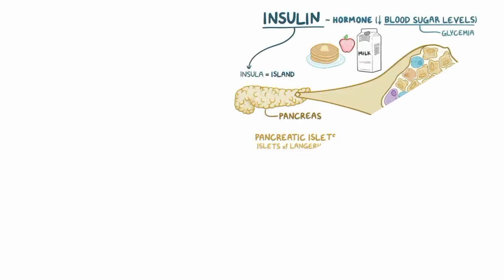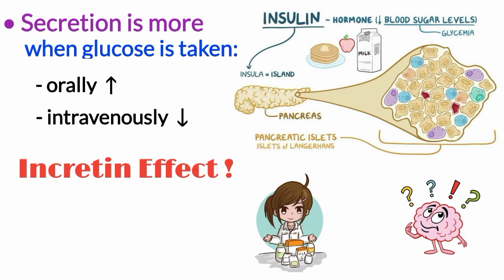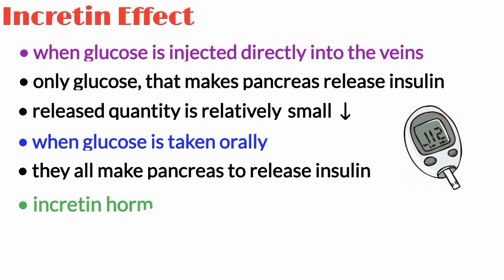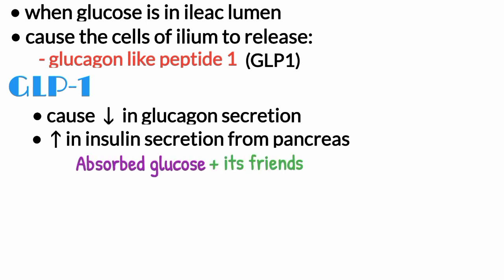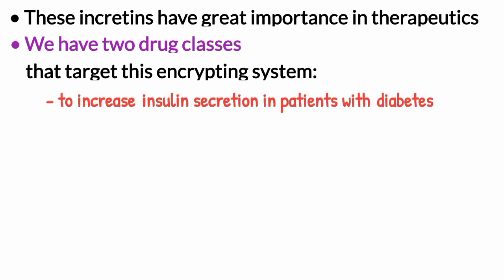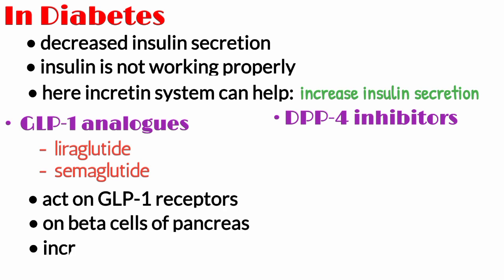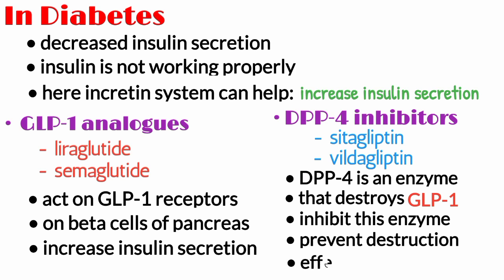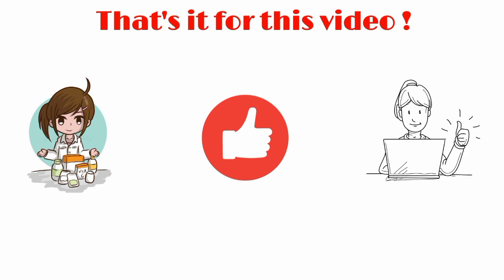Incretin Effect, Incretin Effect in Diabetes, Incretin Hormones, GLP-1 Analogs, Explained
incretin effect| incretin effect glp-1| incretin effect explained| incretin effect in diabetes| incretin hormones| incretin based therapy of diabetes
▪ Incretins are a group of metabolic hormones that stimulate a decrease in blood glucose levels. Gastric inhibitory polypeptide (GIP) and glucagon-like peptide-1 (GLP-1) are the two primary incretin hormones secreted from the intestine on ingestion of glucose or nutrients to stimulate insulin secretion from pancreatic β cells. The major mechanism of metabolism of the incretins is cleavage by dipeptidyl peptidase 4 (DPP4), an enzyme that is ubiquitously expressed, including in endothelial cells.
▪  Two pharmacological approaches have been taken to enhance the incretin effect in type 2 diabetes. One approach is to administer GLP-1 'analogues' (GLP-1 receptor agonists) that are resistant to cleavage by DPP4. The other approach is to inhibit DPP4 activity. This effectively increases the half-life and therefore the circulating concentrations of the incretins.
▪ In summary, Ingested glucose causes secretion of incretins from GI tract. These ingredients then increase insulin secretion from the pancreas. Anti-diabetic drugs targeting this mechanism are glp1 analogues and dpp4 inhibitors. And in this way, by increasing insulin secretion, the incretins lower blood glucose.

Chapters:
0:00 - Insulin Secretion Mechanism
0:42 - Incretin Effect
1:10 - Incretin Hormones
1:26 - Glucagon-like peptide-1 (GLP-1) Hormone
2:19 - Problem in Diabetes
2:35 - GLP-1 analogues and DPP-4 inhibitors
3:24 - Summary of Incretin Effect